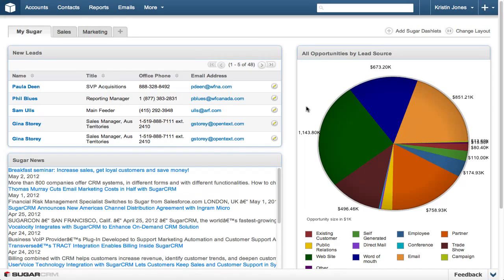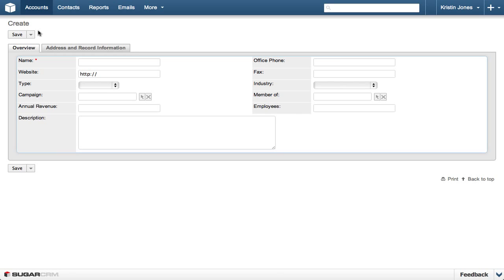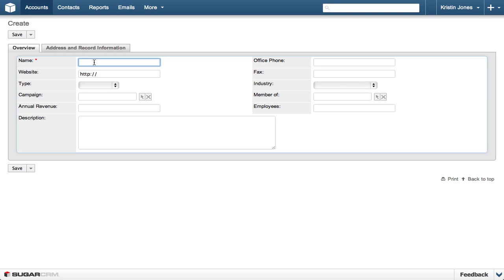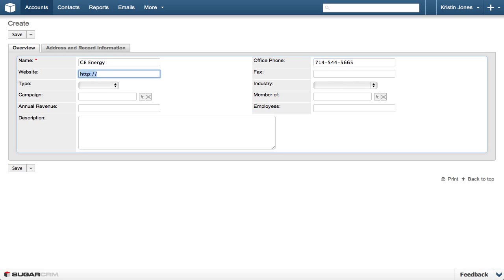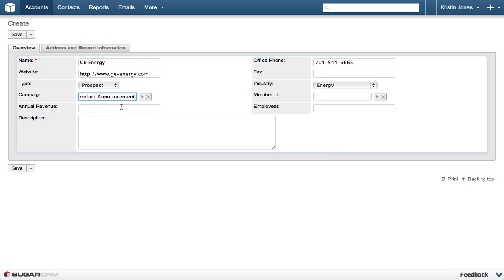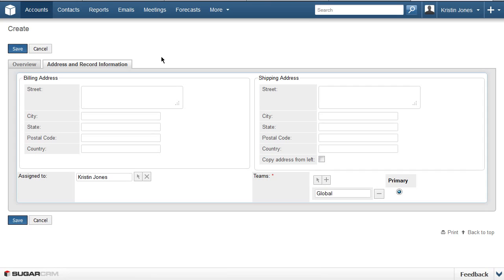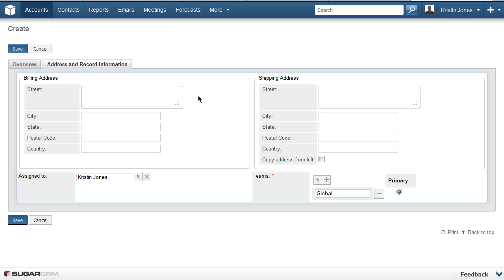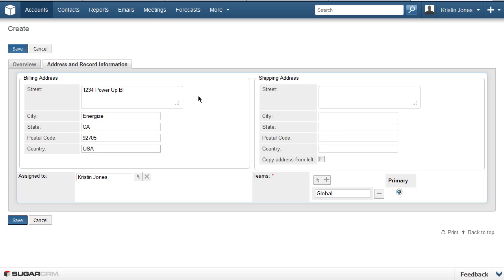SugarCRM How to - Create An Account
This video covers the simple process of creating an account and is geared toward creating one account at a time. For information about how to upload a file to create multiple accounts at once, please watch Importing Accounts From A File.